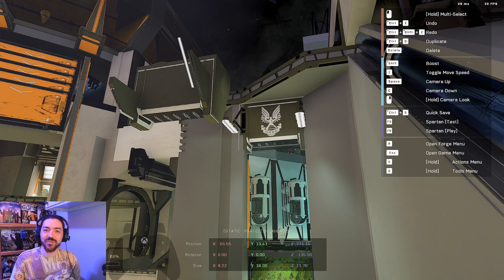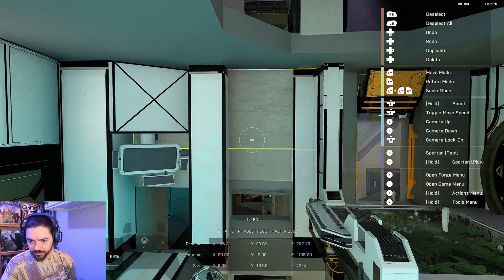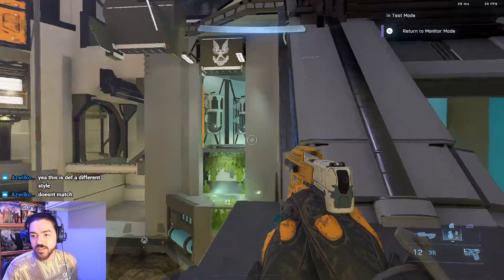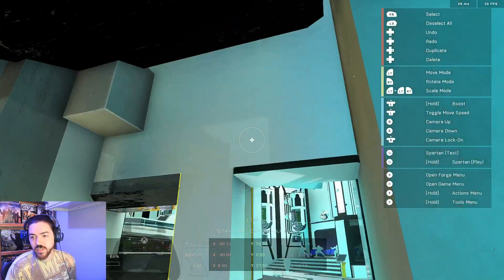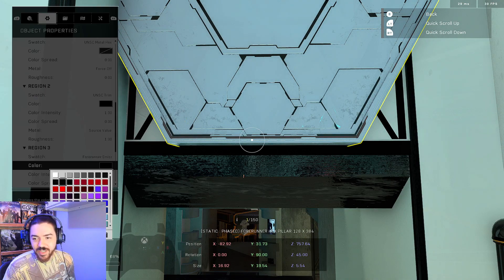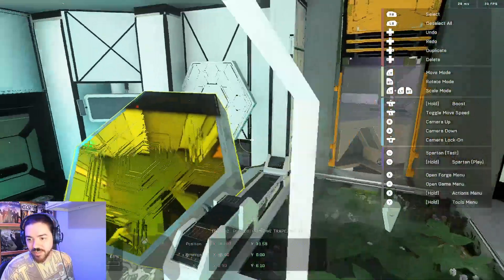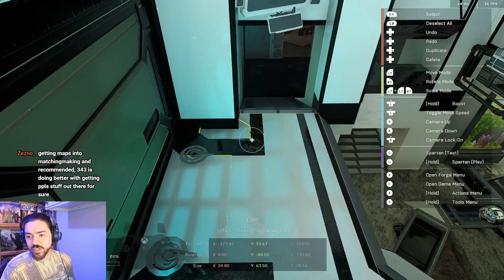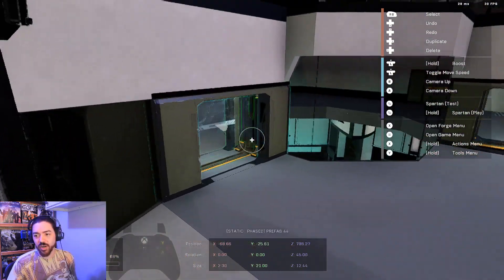Ripshade 32 | Making the New Tech Expand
This map was blocked out by a player named RipShaDe. He had me playtest it, and I loved it. He asked me to art it and I'm down! For now I'm just arting it so it may qualify for the Forge Hub 4v4 contest, but in the future I'm gonna use this map as the first in my scalable maps design.

My Gamertag is "Greater Pain", so you can get access to my fileshare.